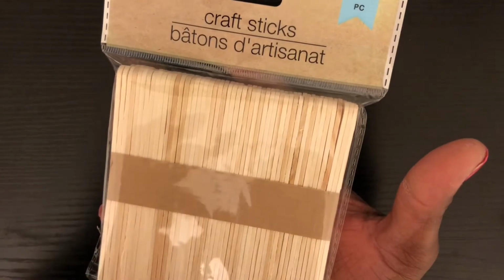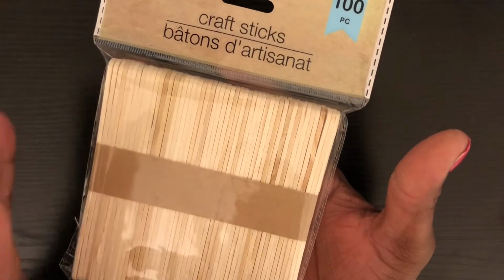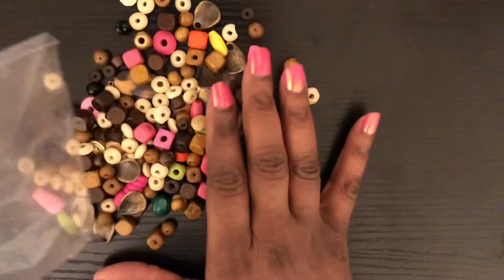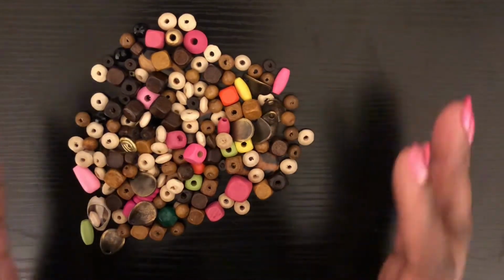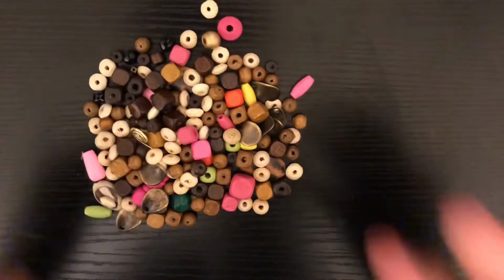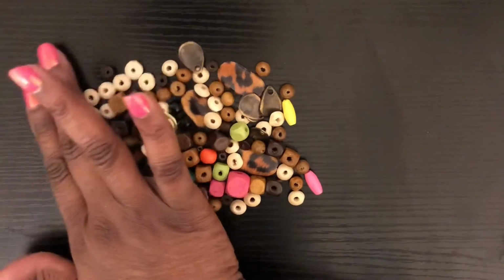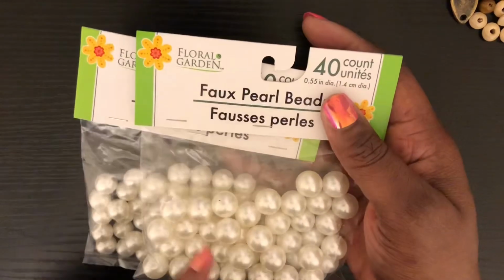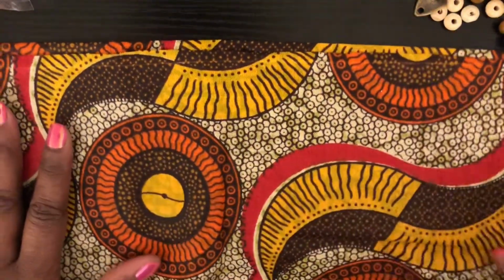Crafty Vision tutorials coming soon